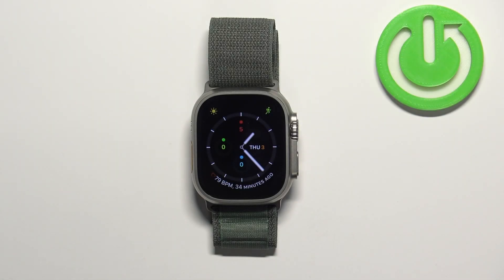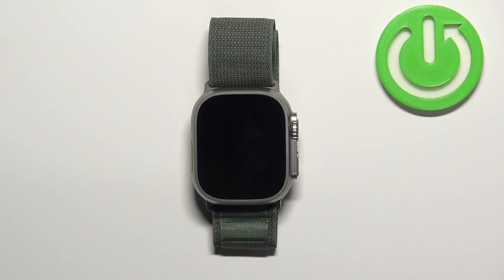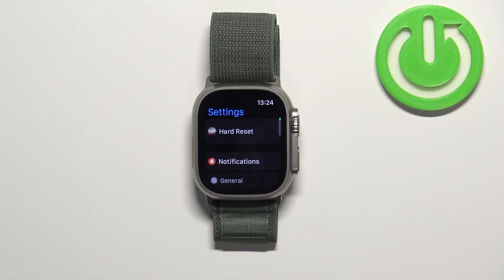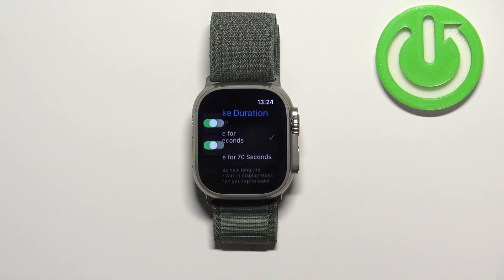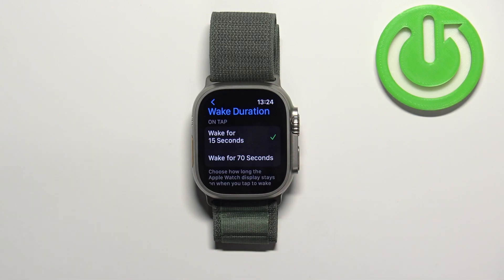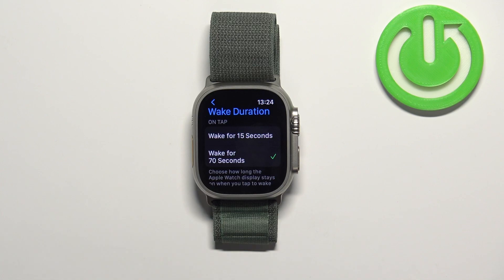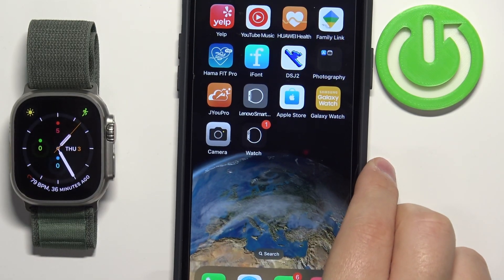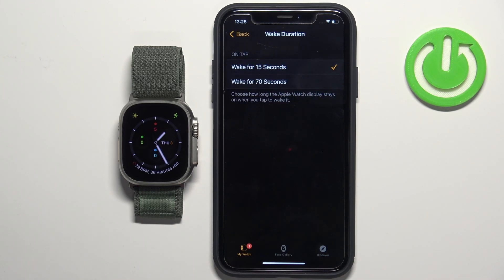How to Extend Apple Watch Ultra Battery Life - Adjust Screen Timeout on Apple Watch Ultra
In this video, I will show you how to change the time after which the Apple Watch Ultra screen will go black. It is called Screen timeout and setting it for a few seconds can make your Apple Watch work longer.
How to find screen timeout on Apple Watch Ultra?